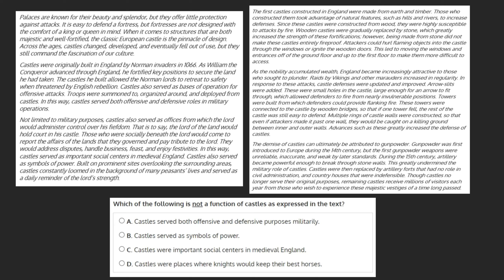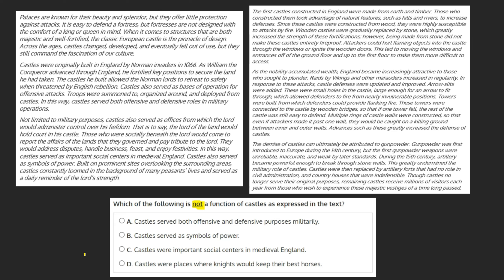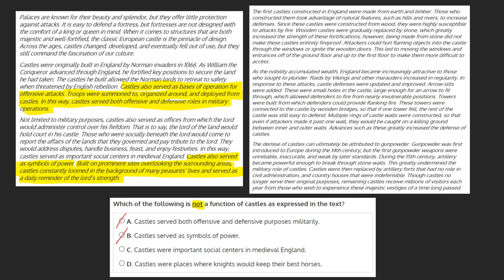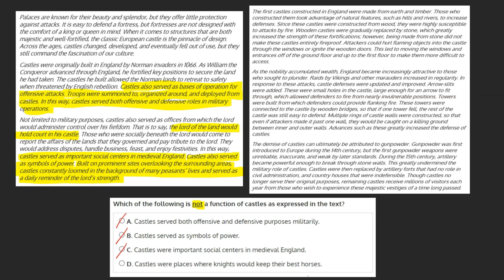Reading Comprehension 3 - Castles Question 1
This video provides a solution to a 'Reading Comprehension 3 - Timed Simulation' question, which is a part of the Reading Comprehension Tutorial by iPREP.